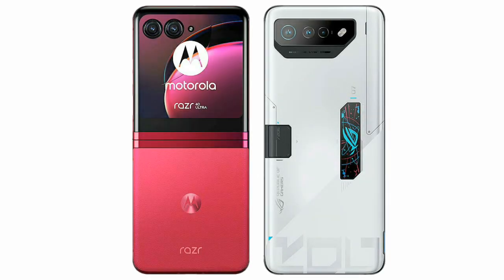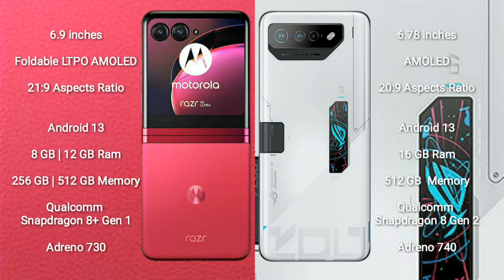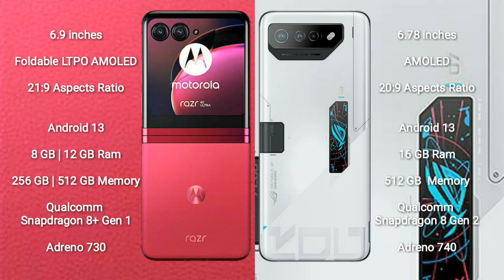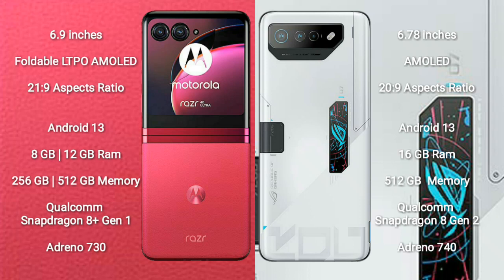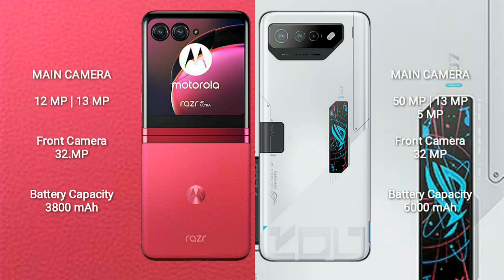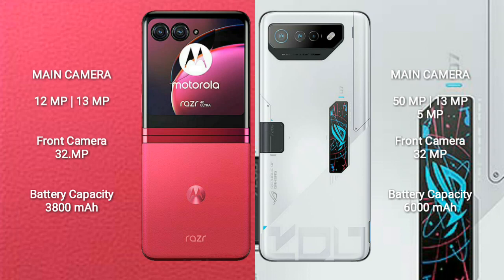Motorola Razr 40 Ultra vs Asus ROG Phone 7 Ultimate Review & Comparison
motorola razr 40 ultra vs asus rog phone 7 ultimate
razr 40 ultra vs rog phone 7 ultimate